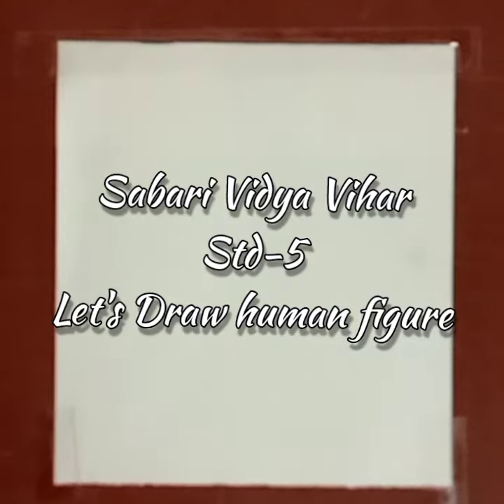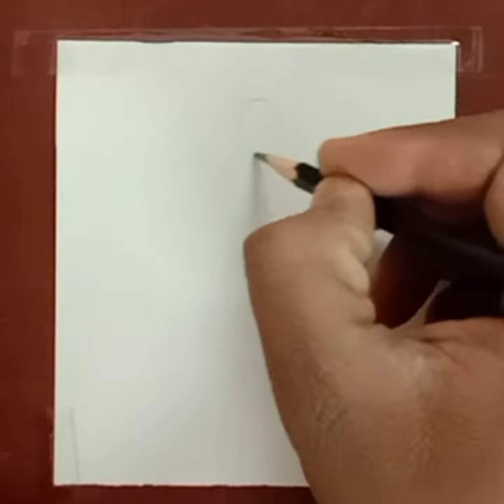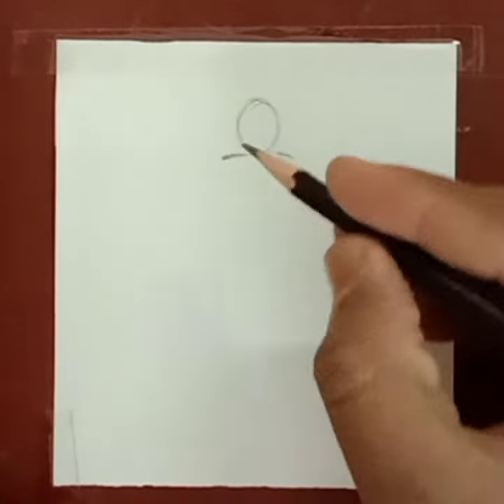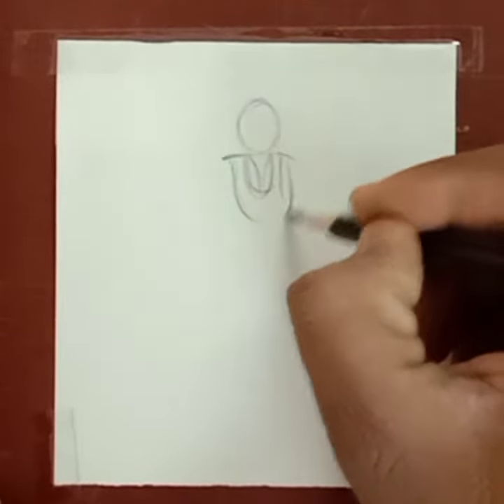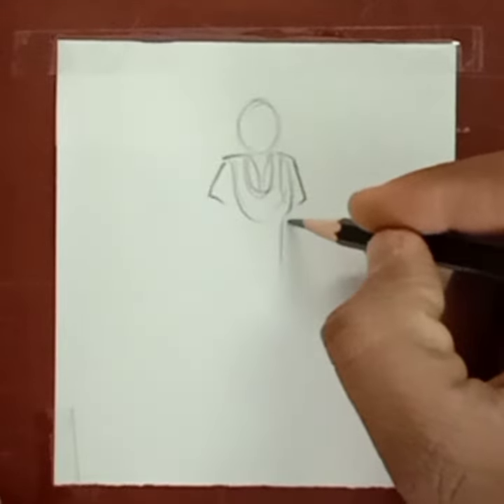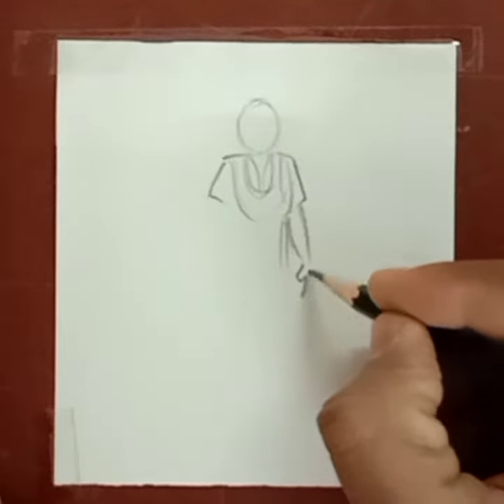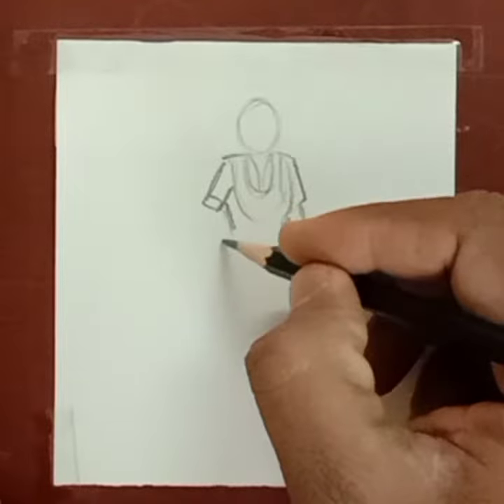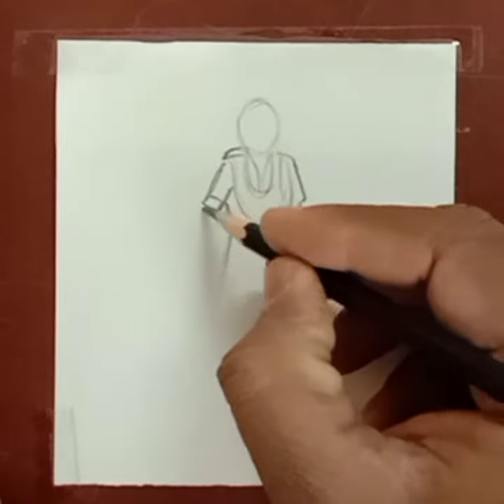Std-5 Let's Draw human figure